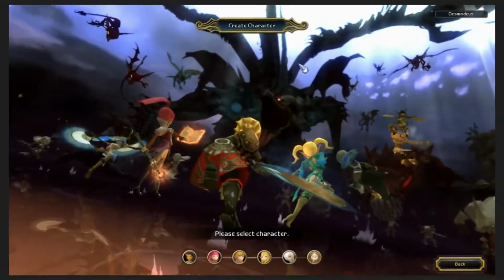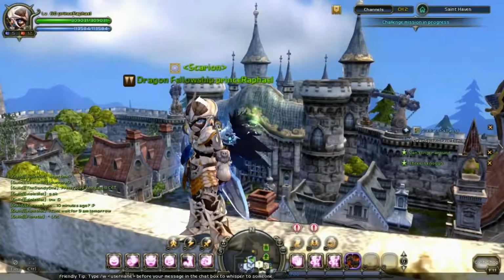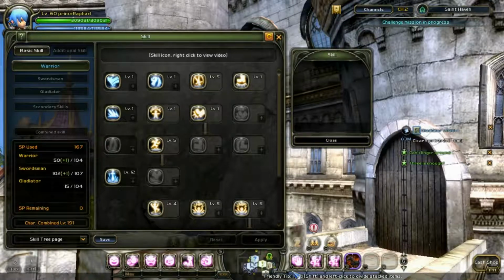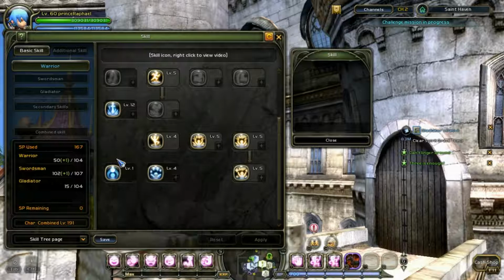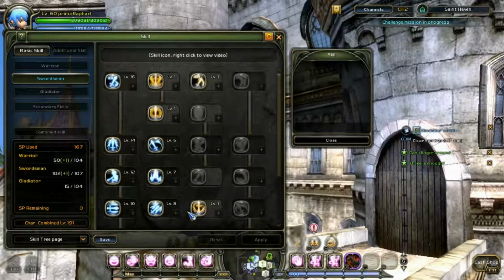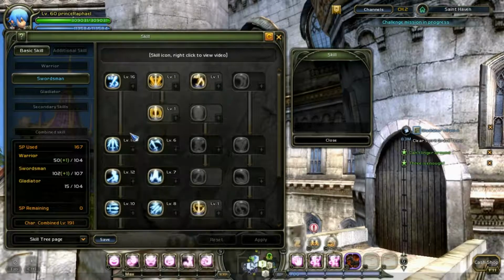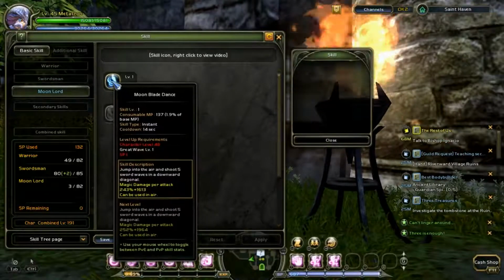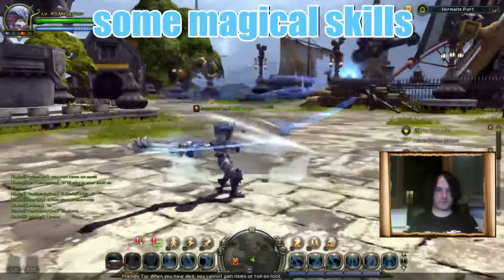[ Dragon Nest Europe ] - Gladiator or Moonlord - skill guide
caution if using headphones: minute 7:09 music starts and it's loud
Here is a basic guide to help you choose the job spec. which can suit your play style. Beginning with the two different versions of swordsman, physical skills and magical skills explained.